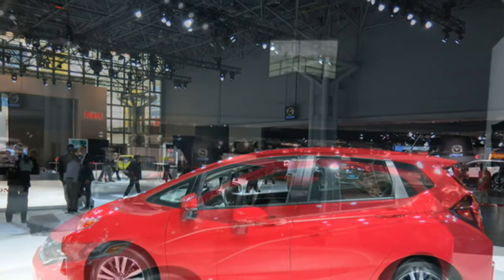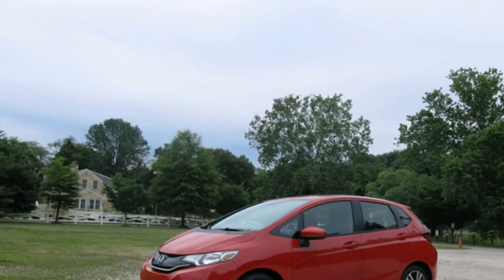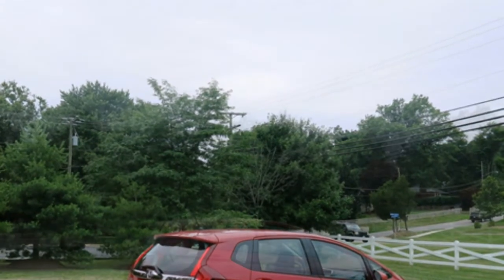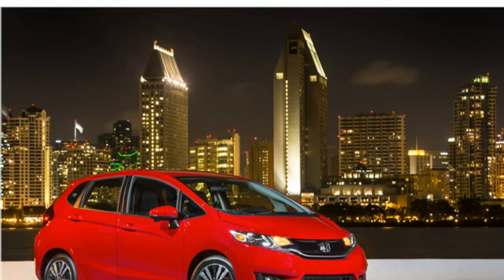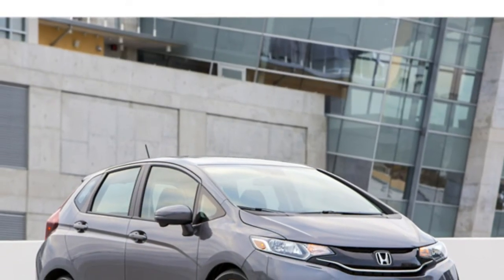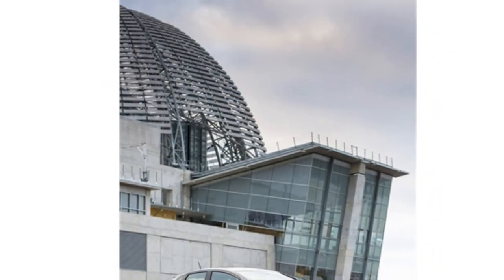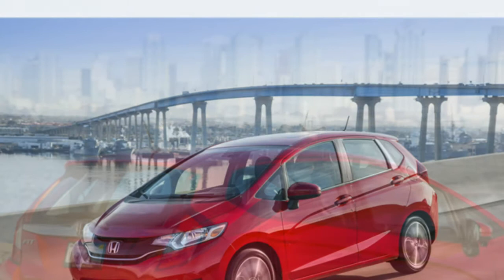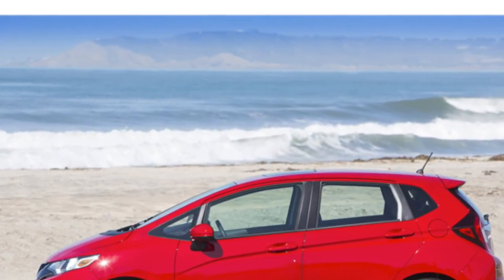Honda Fit 2016 Car Review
The Honda Fit, also marketed since the Honda Jazz, is usually a four-door, front-engine, front-wheel drive subcompact car manufactured and marketed by Honda since 2001 and after this in its third generation.

 Marketed worldwide and manufactured at ten plants in eight countries sales are in almost 5 million by mid 2013.